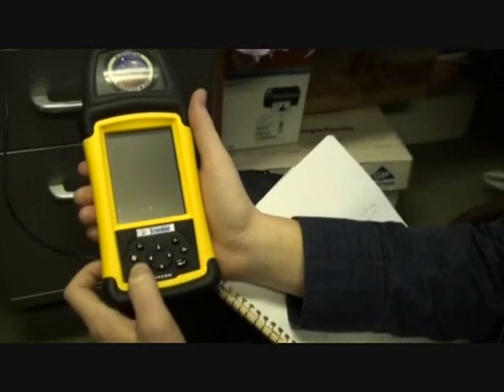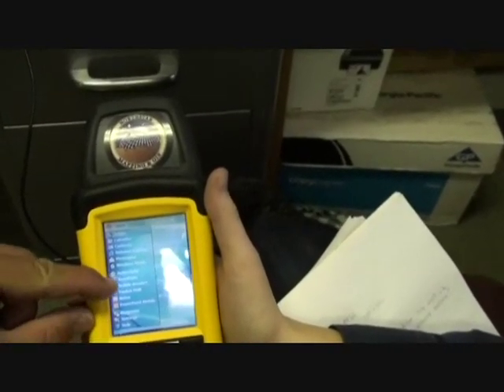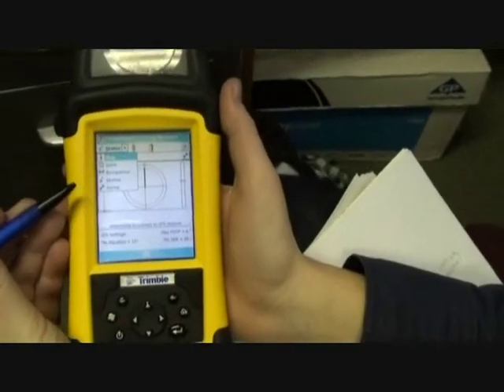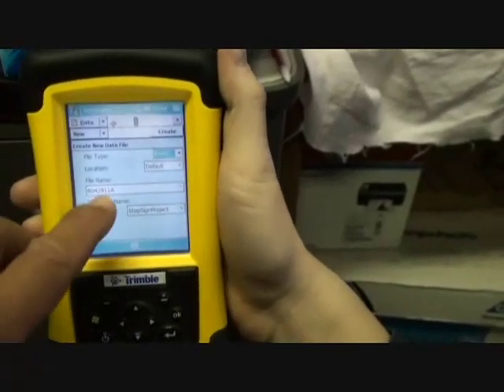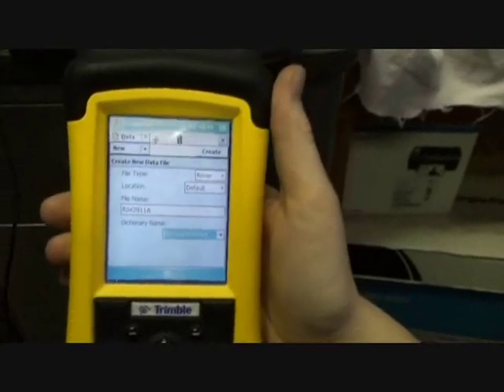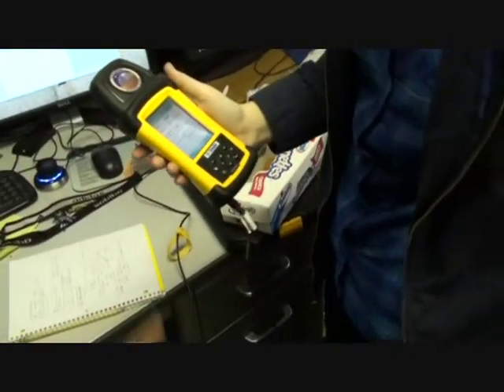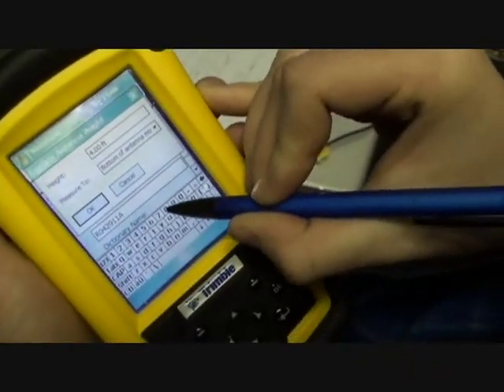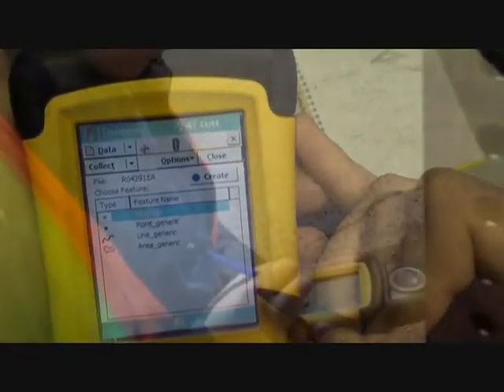How To GPS Stop Signs (Part 1).wmv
Using the Trimble Recon GPS with internal antenna to GPS the City's Stop signs. Stephany needed a crash course of how to do this for her summer job. Snow is still on the ground and it is already May.